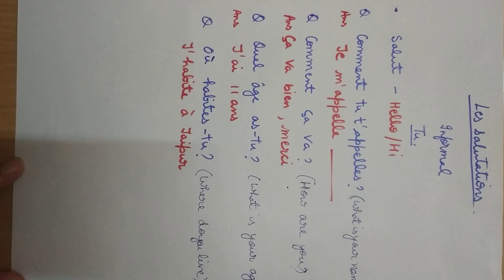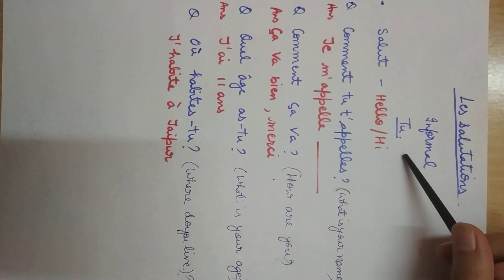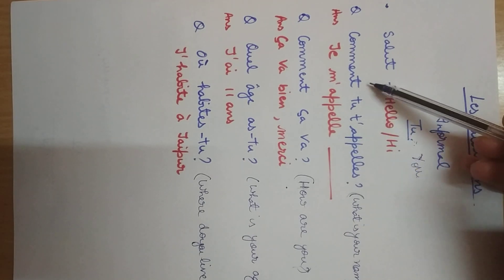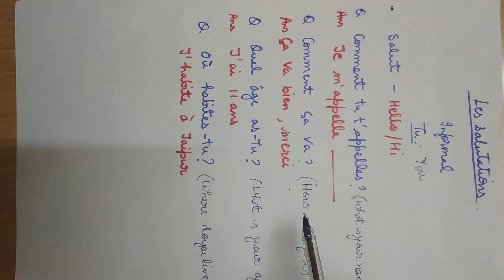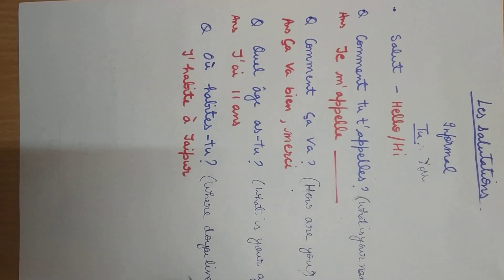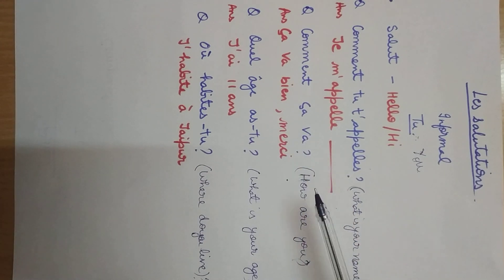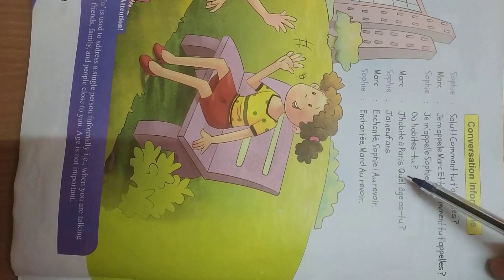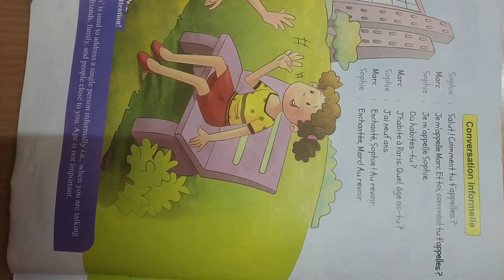Vi Leçon 2 Les salutations partie 4